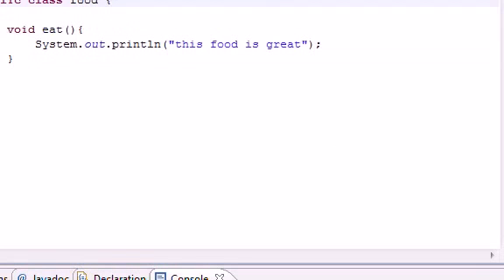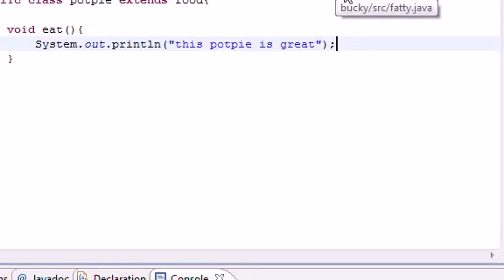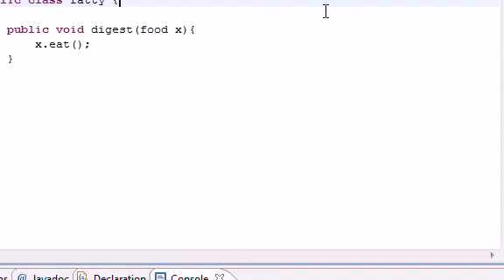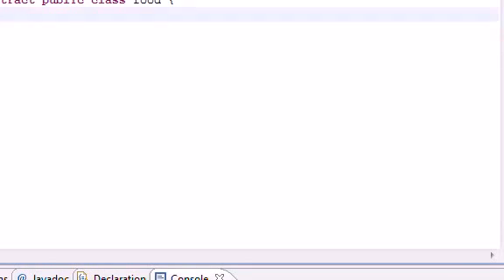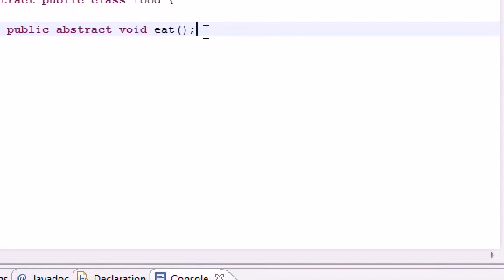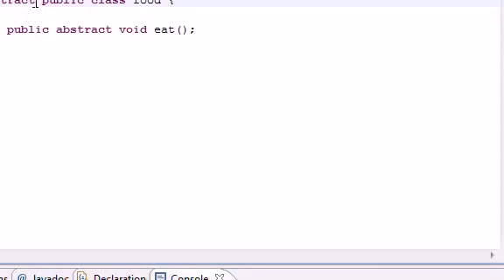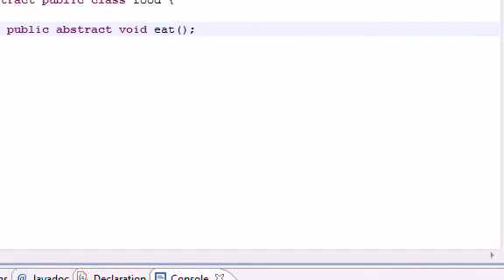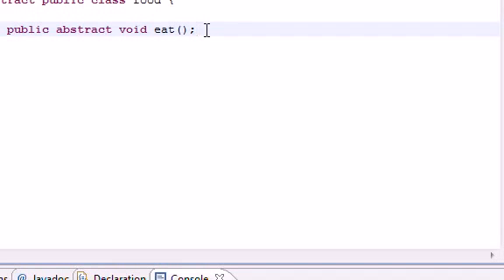Java Programming Tutorial 58 Abstract and Concrete Classes